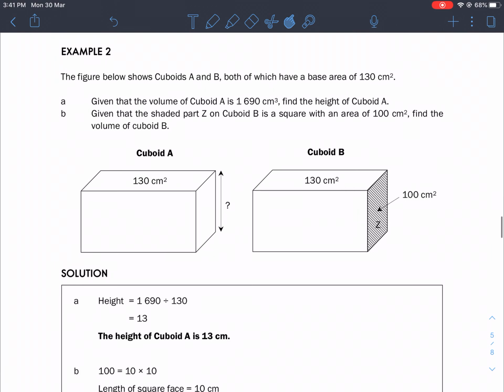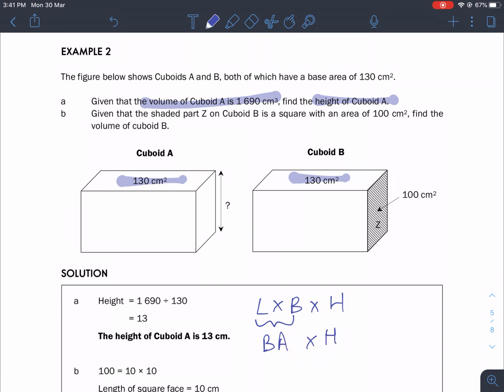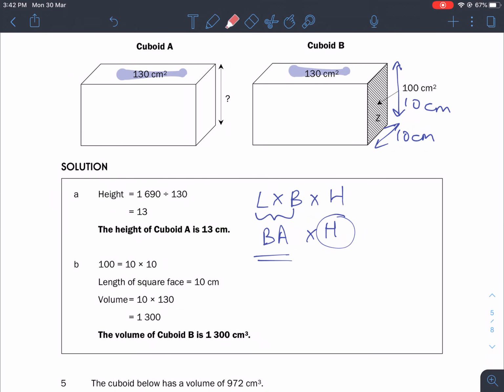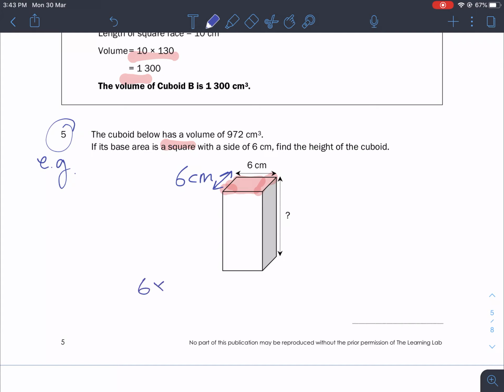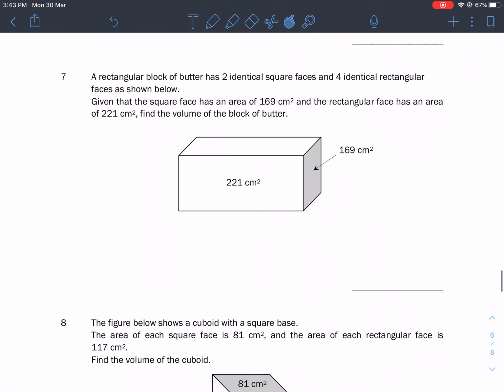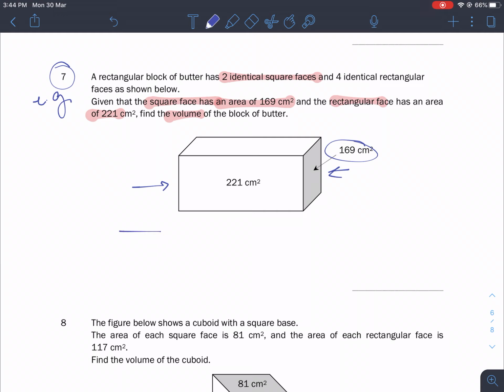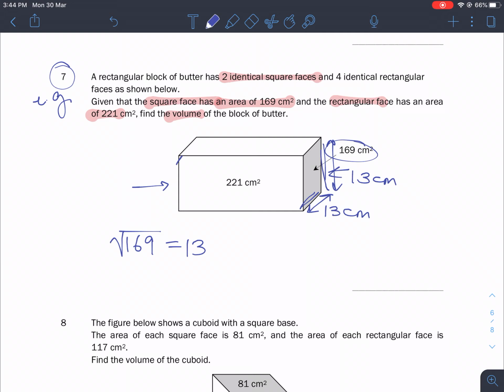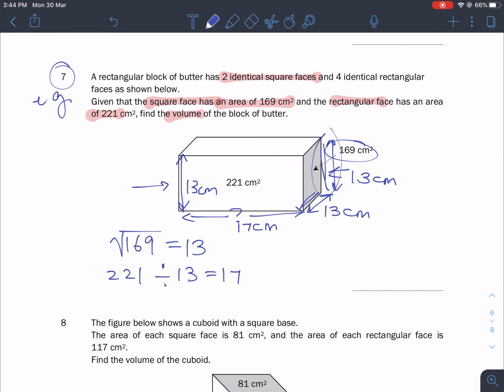T2W4 Tut 2 Q5 and 7